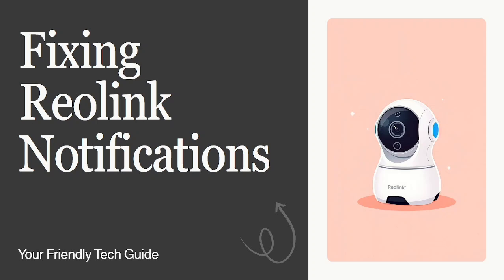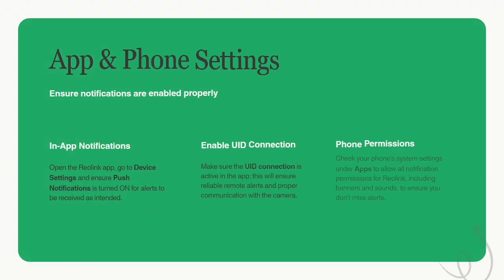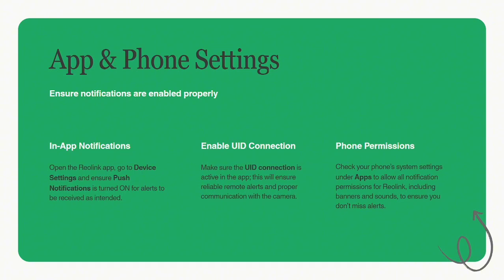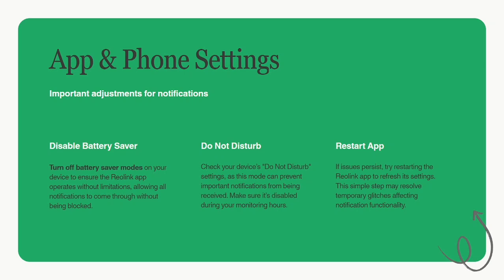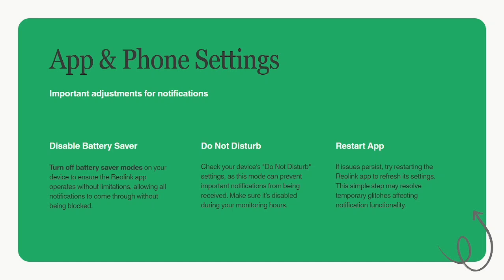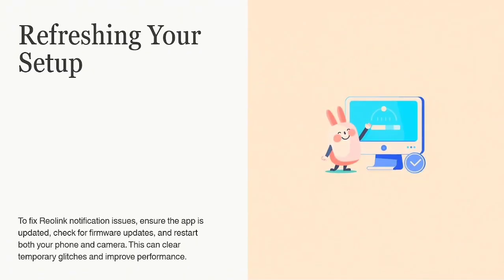How to Fix Reolink Notifications Not Sending 🔔 Restore Real-Time Notifications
Confused about How to Fix Reolink Notifications Not Sending? In this quick video, I’ll show you exactly how to troubleshoot, fix, and restore real-time notifications from your Reolink cameras or NVR—fast, simple, and beginner-friendly.
This guide covers common issues including app settings, network problems, motion detection setup, and push notification errors so you can get alerts working reliably again.

✅ What You’ll Learn / Fix:
⚙️ Identify why Reolink notifications aren’t sending
📲 Adjust camera and app settings for proper alerts
🔄 Troubleshoot network, motion detection, and device issues
💡 Bonus tips to ensure notifications work consistently

✅ Timestamps:
⏱️ 0:00 Intro
📶 0:25 Common Notification Problems Explained
🧩 1:00 Step 1 – Check Motion Detection & Alert Settings
⚙️ 1:45 Step 2 – Adjust Reolink App Notifications
📲 2:30 Step 3 – Troubleshoot Network & Connectivity
💡 3:10 Bonus Tips for Reliable Notifications
✅ 4:00 Wrap-up

✅ Why Watch This Video:
🔧 Quickly restore Reolink notifications without professional help
📶 Stay informed of any activity around your home
🚀 Simple troubleshooting steps anyone can follow

✅ Who This Helps:
💻 Reolink camera or NVR users missing notifications
📱 Homeowners relying on alerts for security monitoring
🏠 Anyone needing fast fixes for push notification issues

💬 Comment if this restored your notifications
📢 Follow for more quick tech troubleshooting guides!